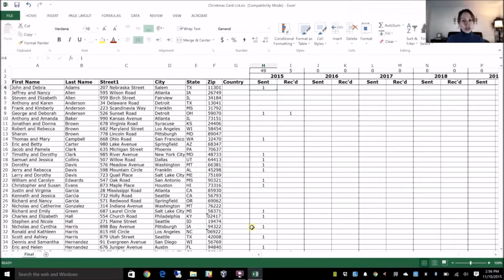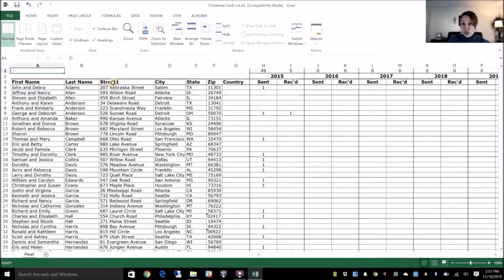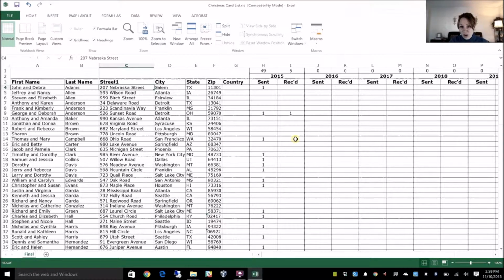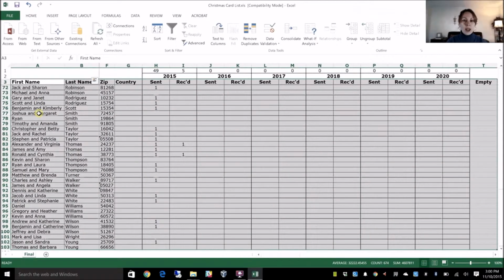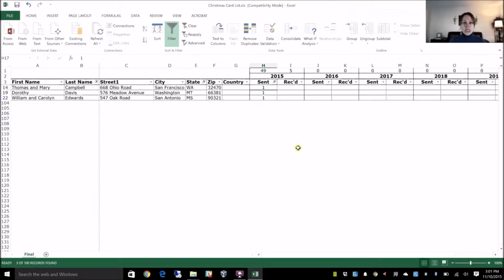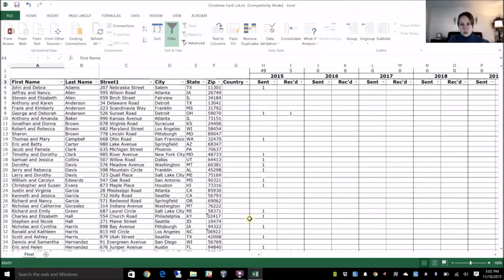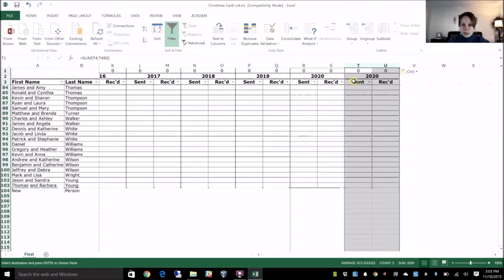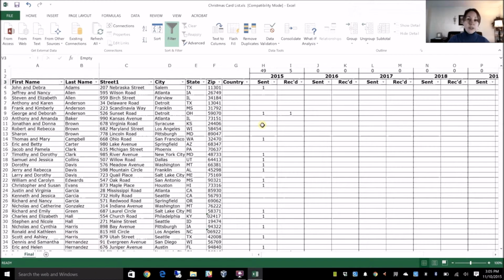Christmas Card Tutorial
Be sure to check my blog excel-at-home.blogspot.com for the full post including a link to a blank Christmas card list that you can use. Thanks!